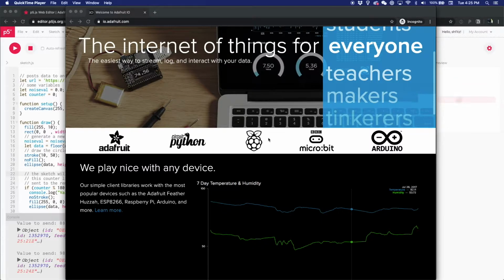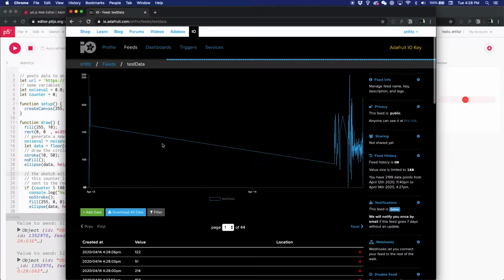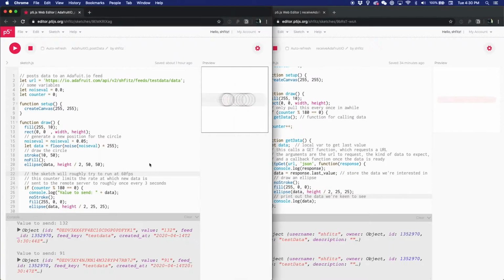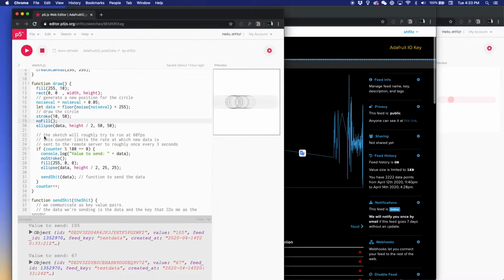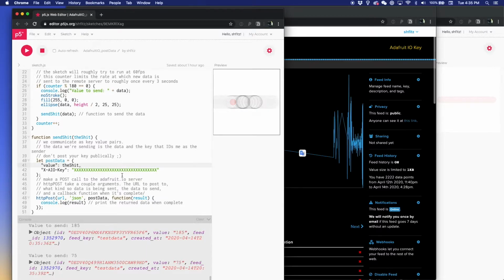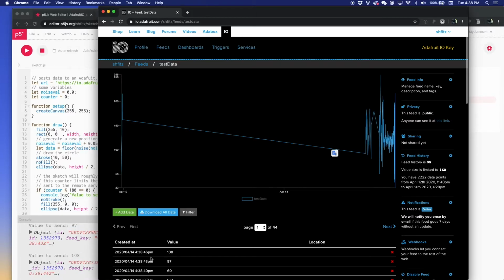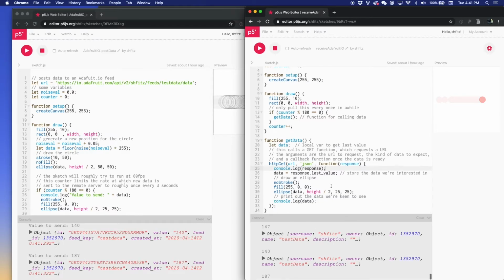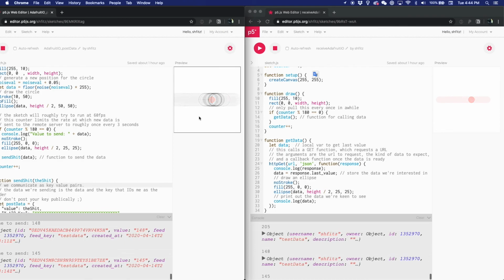Adafruit.io and p5.js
Communication between 2 separate p5.js sketches using Adafruit.io